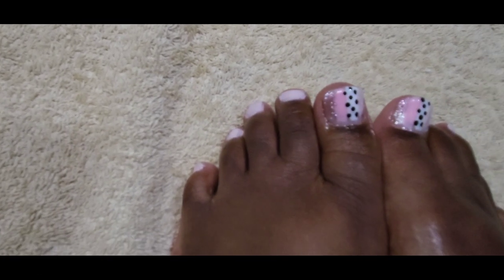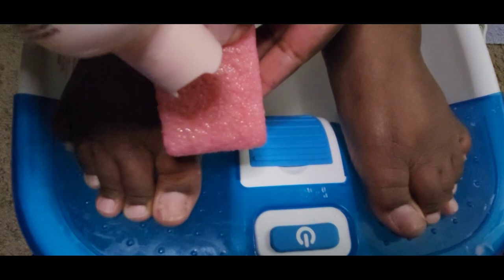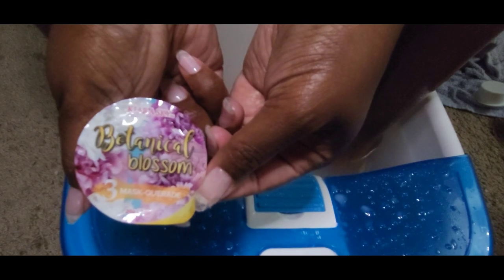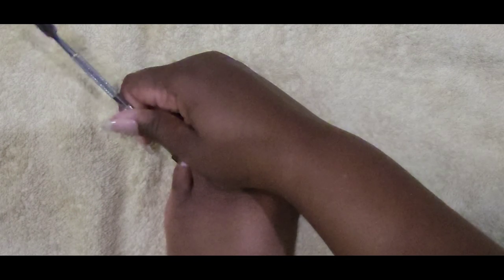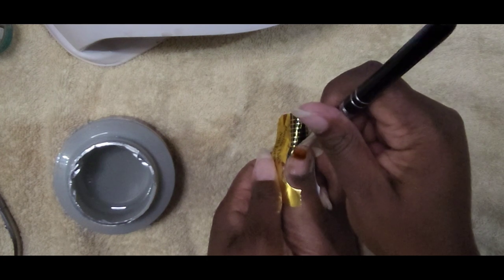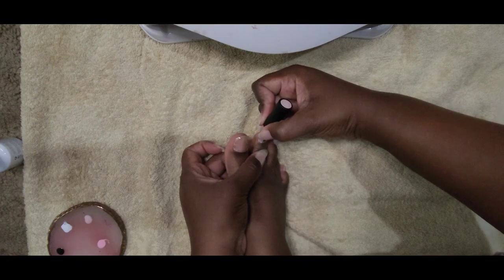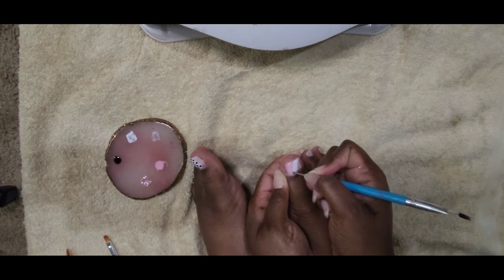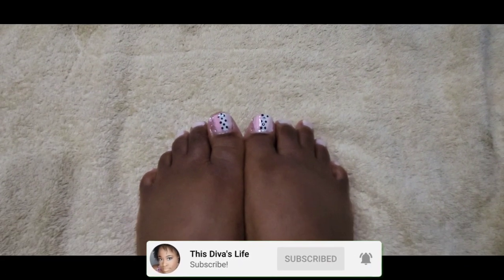Get Ready for Spring! 🌸 Unveiling my D.I.Y Botanical Blossom Pedicure 💅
Hello Divas, and welcome to the channel! In this video, I show you how to complete a D. I.Y pedicure using Kiara Sky's Pedipack Botanical Blossom. This video will help you get your feet ready for the Spring season and save some money in the process.

Products used in this video:
Foot Spa: Homedics Bubble Bliss Deluxe Foot Spa with Heat: $19.99
Guru Nanda Eucalyptus essential oil
Gena Pedi Soak
Callus-Removing Foot Rasp with Cather: $8.97
Karlash Maximum Adhesion Kit
Kiara Sky's Pedipack in Botanical Blossom & Heeling Kit
Gelish  Strength Vitagel
Pink polish by the Beetles - (A531 part of the Shoujo Manga set) and topcoat by Beetles gel polish